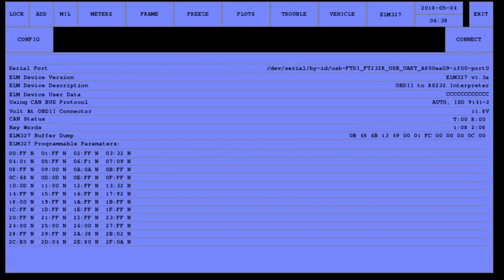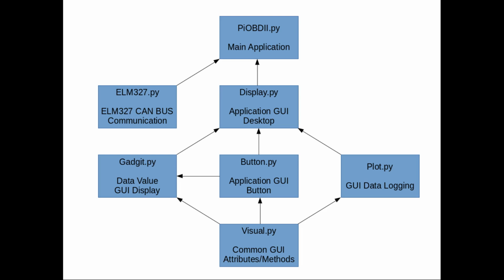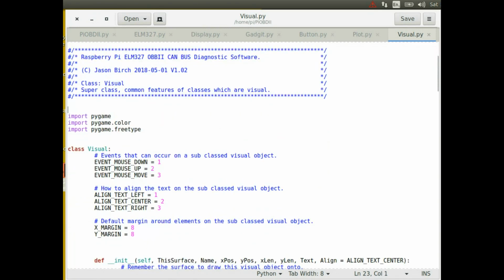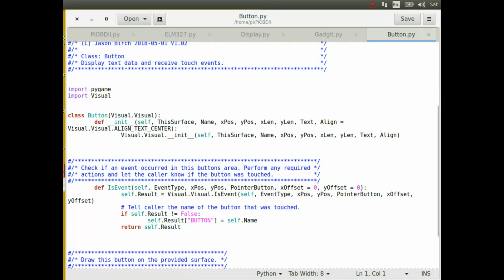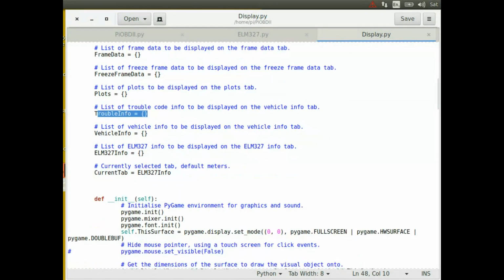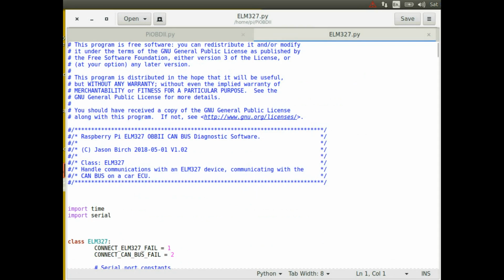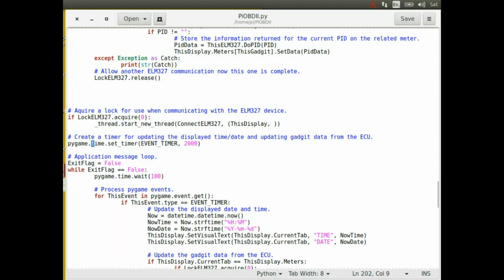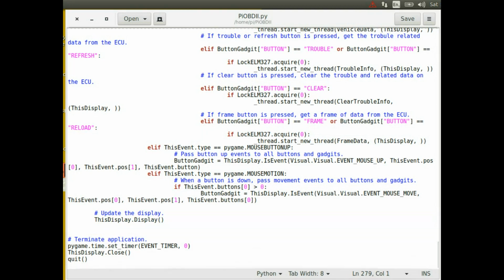Open Source Raspberry Pi OBDII Python Application - Start Of GUI Coding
In the previous video all of the OBDII data for a Mini R53 ECU was read. In this video the application has the initial GUI code added.